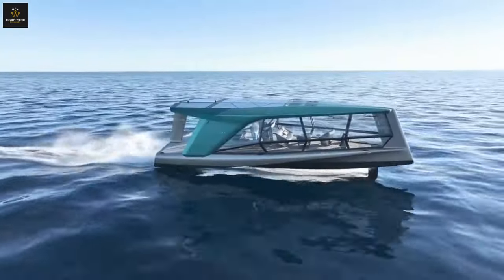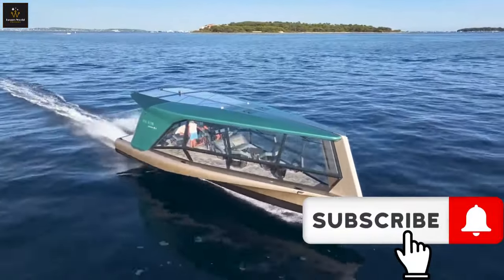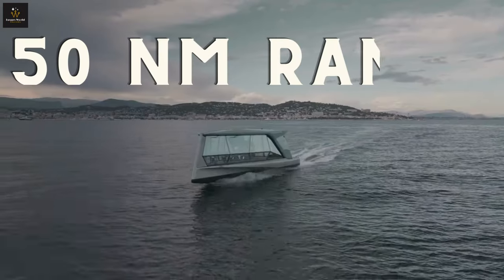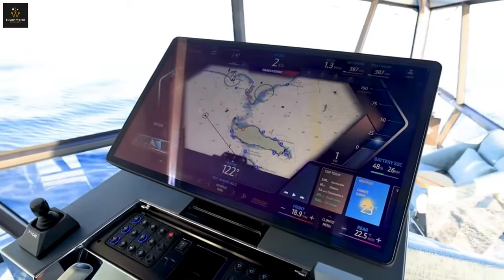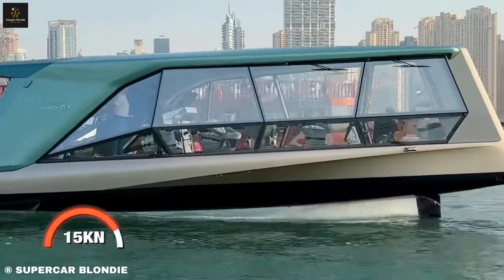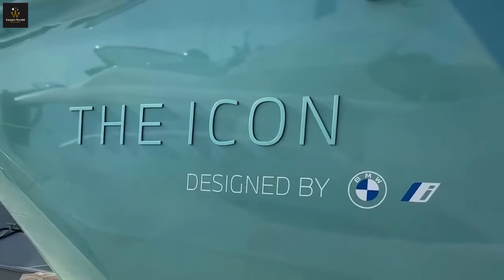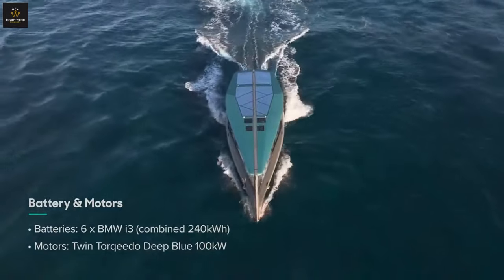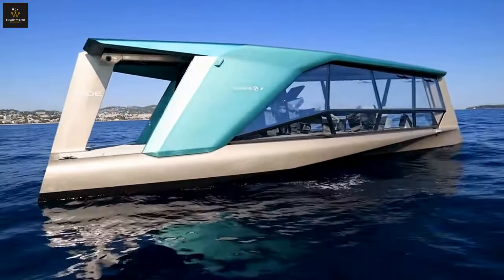Overhyped or Underrated? Explore THE ICON by TYDE & BMW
Get ready to embark on a journey of luxury and sustainability with The Icon from TYDE and BMW's groundbreaking electric boat. In this captivating video, we explore the futuristic design, cutting-edge technology, and eco-friendly features that make The Icon a game-changer in the world of boating.

Forget noisy engines and harmful emissions – The Icon runs on clean, silent electricity, powered by six BMW i3 batteries. With a top speed of 30 knots and a range of 50 nautical miles, you can cruise the open seas with ease, knowing you're leaving nothing but gentle ripples in your wake.

Step inside The Icon and prepare to be amazed by its lavish interior. With panoramic views, swiveling seats, and a Dolby Atmos sound system curated by legendary composer Hans Zimmer, it's like sailing in a floating penthouse. And thanks to its hydrofoils, The Icon glides effortlessly above the water, offering a smooth, jet-like ride that's free from choppy waves and seasickness.

But The Icon isn't just about luxury – it's also a statement of sustainability. BMW's commitment to electrifying the waterways is evident in every aspect of this remarkable vessel. From its eco-friendly propulsion system to its state-of-the-art tech features, The Icon is leading the charge towards a greener future for marine transportation.